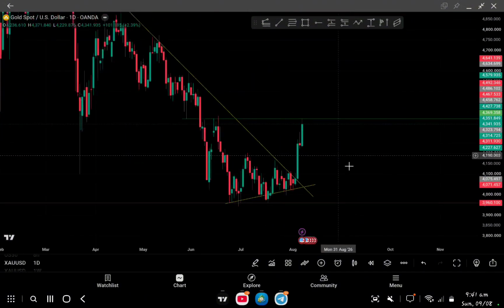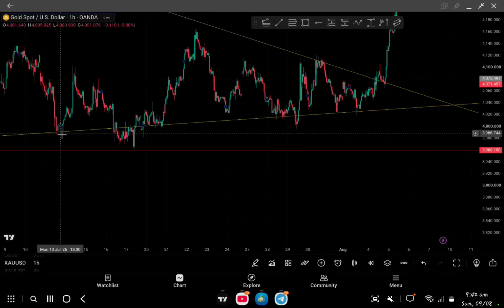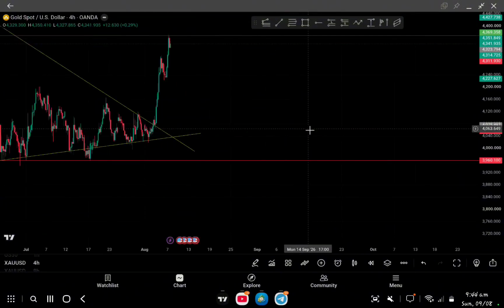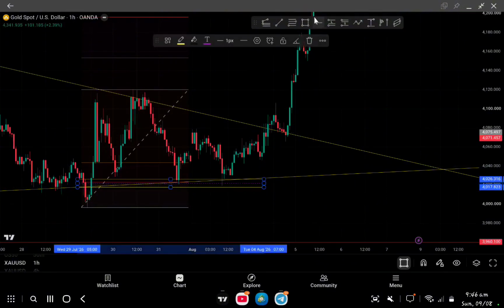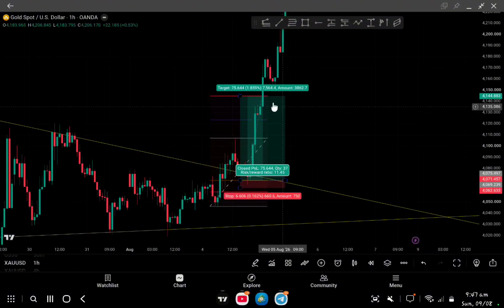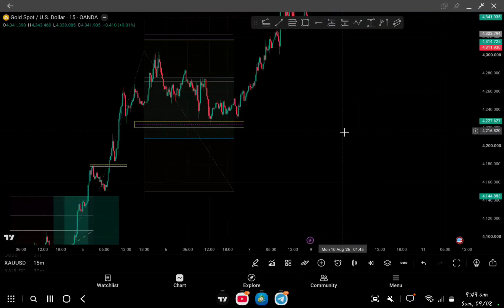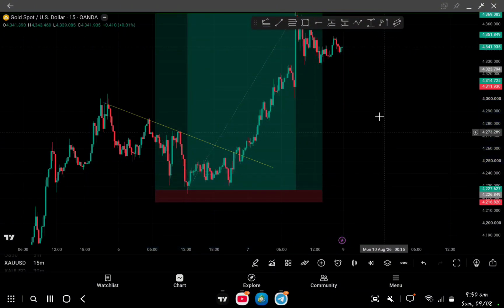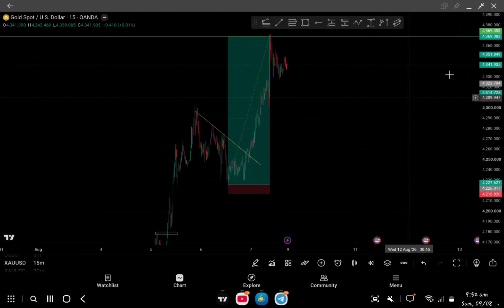XAUUSD Weekly Overview